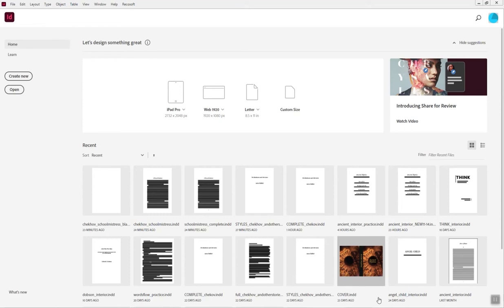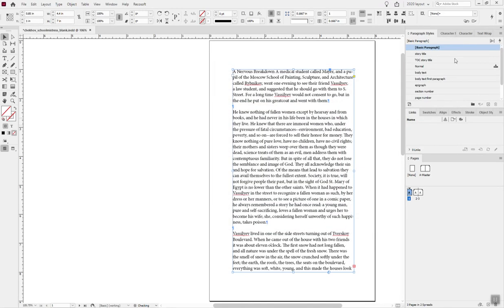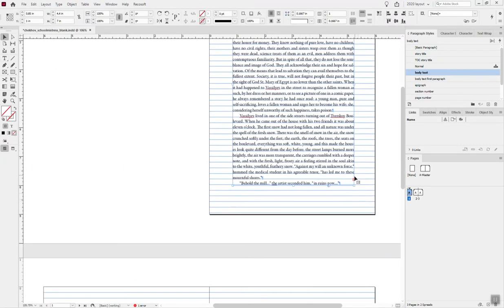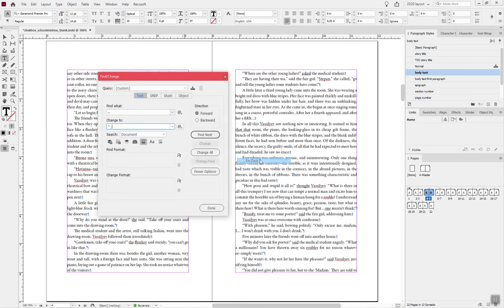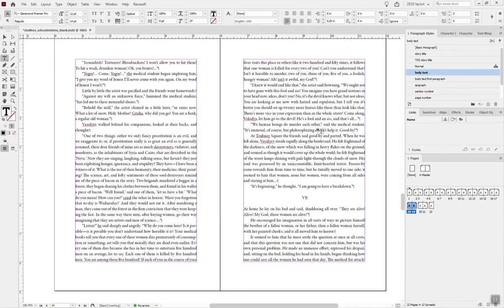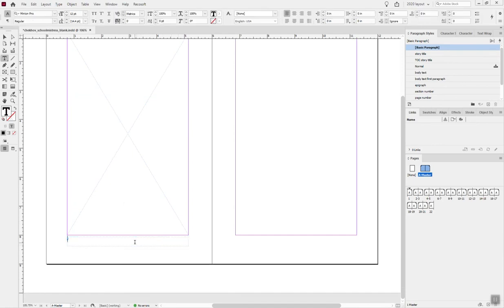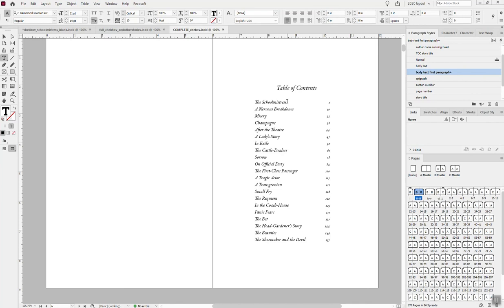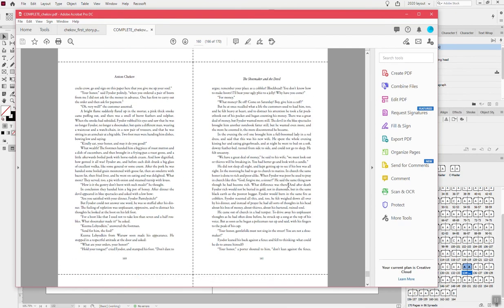Book Design | The Interior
This video is glimpse into the world of designing the interior of a short story collection. It's not intended to be a tutorial, but is an overview. Thanks for your patience with the audio. I am still working on the logistics of screen capture. Hear how my mouse clicks on the desk. :)